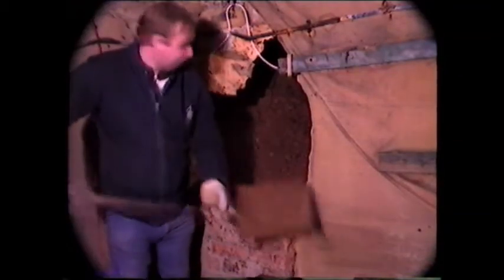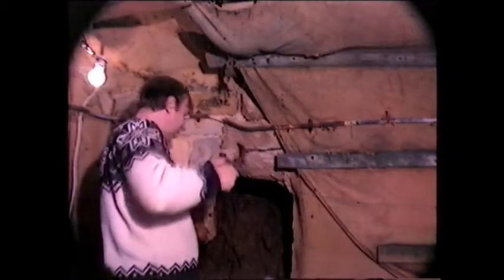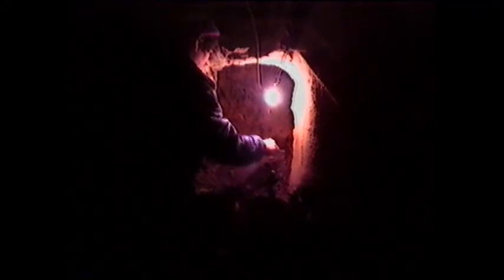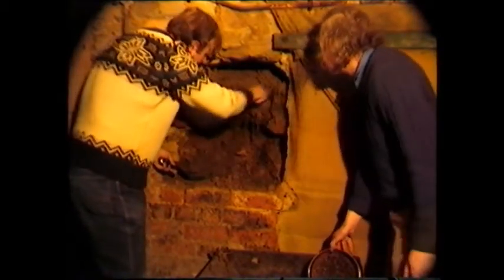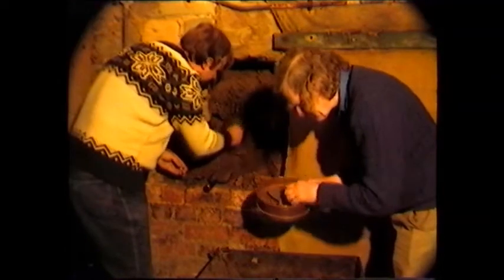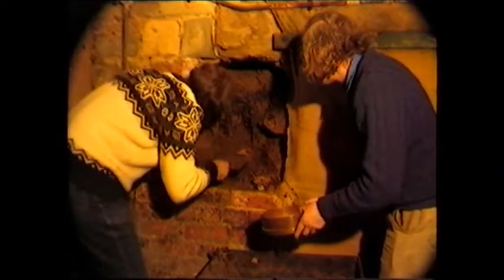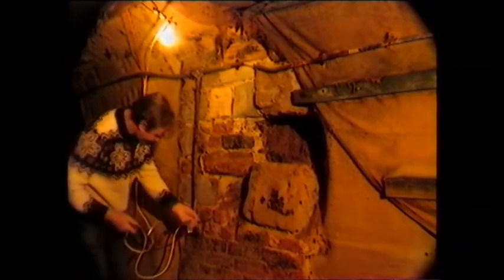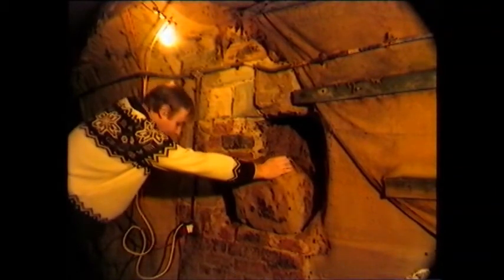Nottingham Hidden History Team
A video of the original Nottingham Hidden History Team working in the Caves under Nottingham.